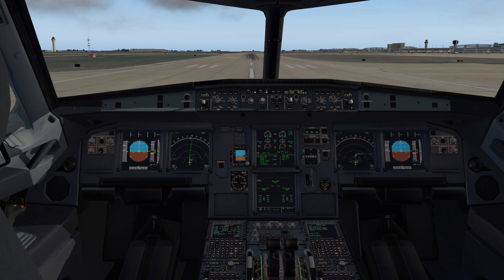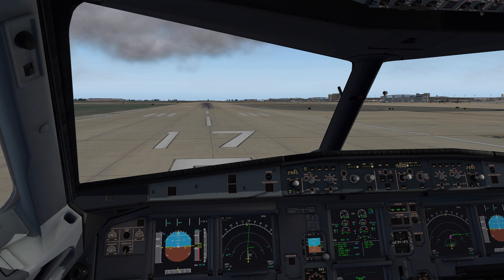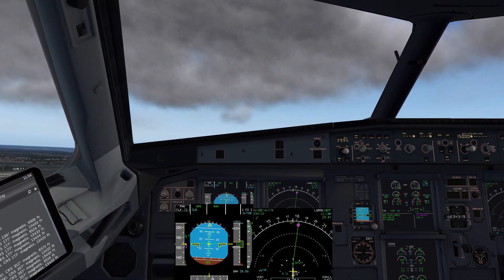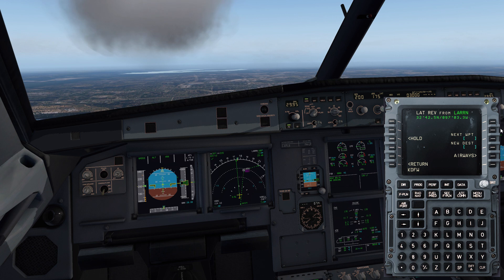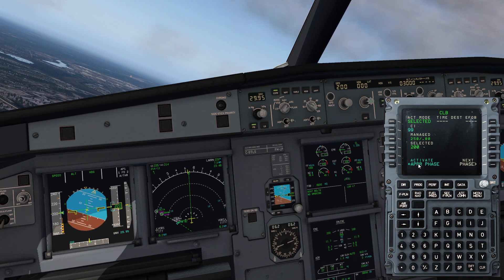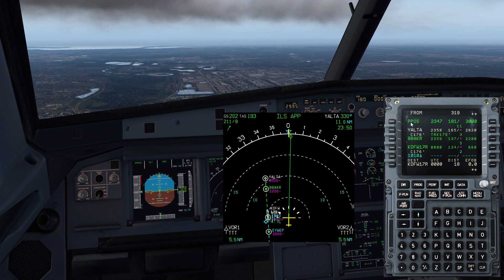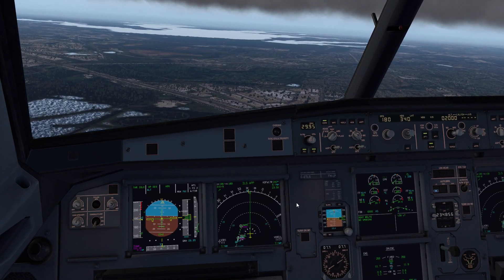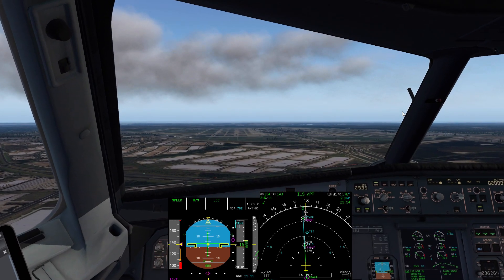*How to Air Return* I Advanced Airbus MCDU I Toliss 319 I REAL Airbus PILOT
In this video of the advanced tips and tricks for the airbus MCDU we talk about how to do an air-return or change destination in the Toliss A319. Keep in ind this procedure is only best when SEC or Secondary Flight Plan functions are not modeled

1 IMDimitri
2 AndrewP
3 MacsWife
4 VincentCrump
5 pizzicar
6 Uno
7 Dumbo61
8 BRIAN
9 Stefan
10 Dougal

Plugins/Addons

Landing Plugin (i find much more realistic then any other with the G loading, also I like having performance numbers eg Height above threshold, distance from centerline etc)

X-vision - Default impressive preset

PC Specs
Intel i9 9900k 3.6ghz (non OC)
Nvidia GTX1070
32GB DDr 4 Patriot RAM
1050 Corsair PSU
MSI Z3290-a-pro MB